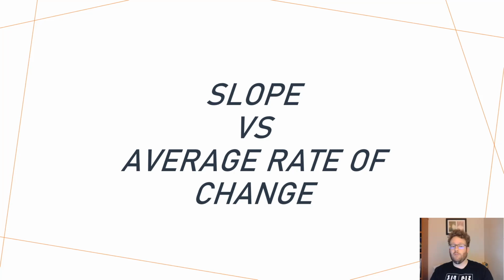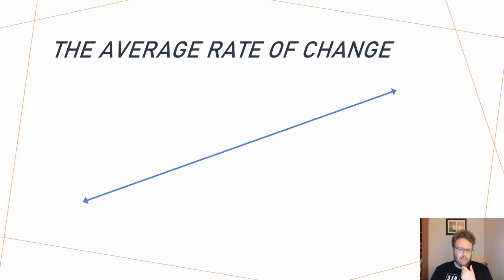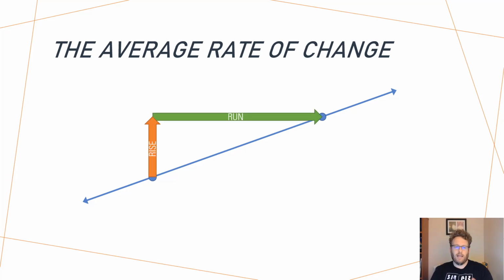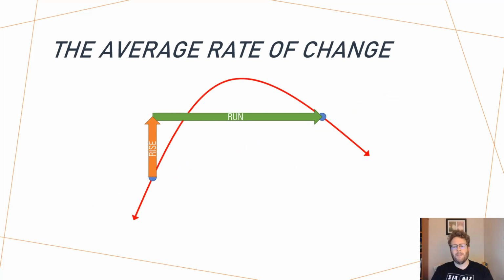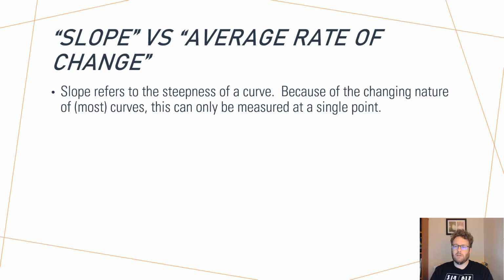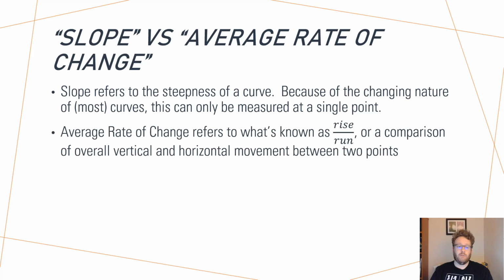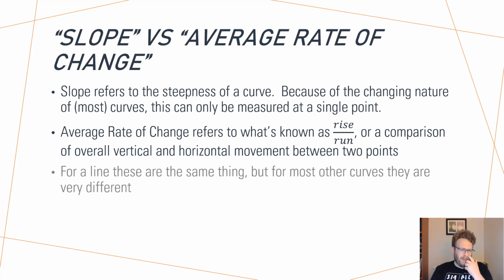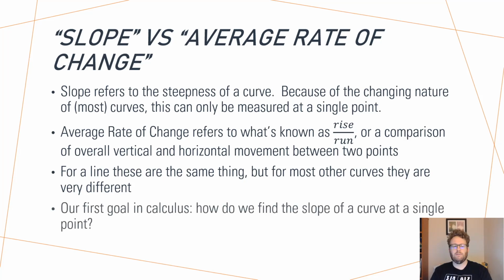CP Calculus Lesson 1 - Area VS Average Rate of Change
Lesson 1 - Slope isn't quite as simple as you probably think it is.  As we begin to explore this concept (and calculus in general) what IS the difference between slope and average rate of change?